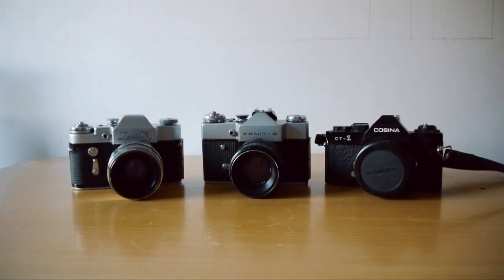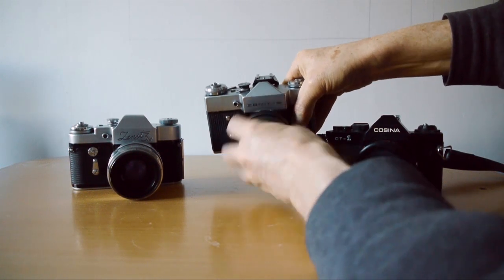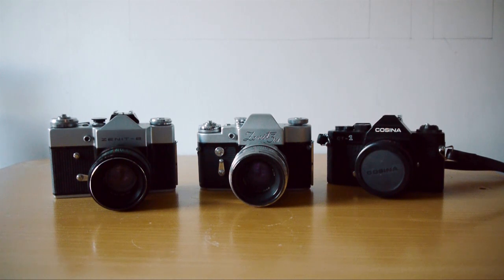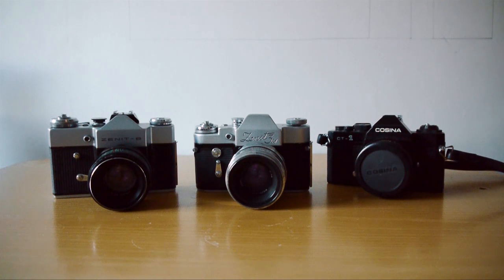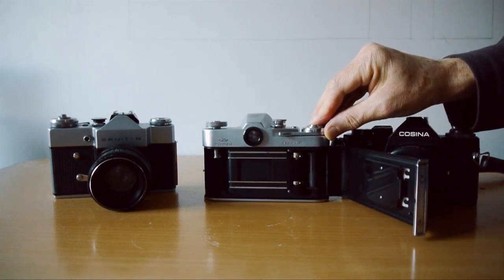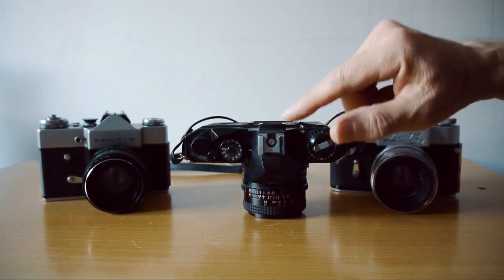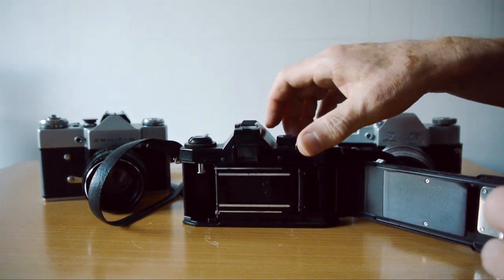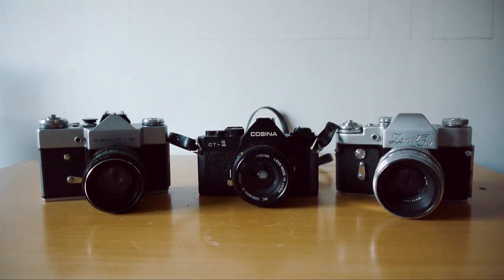Cheap but Great SLR Cameras - Zenit and Cosina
Three cheap but great 35mm SLR cameras from Zenit and Cosina. Check them out!